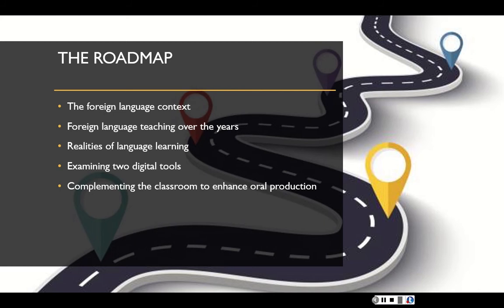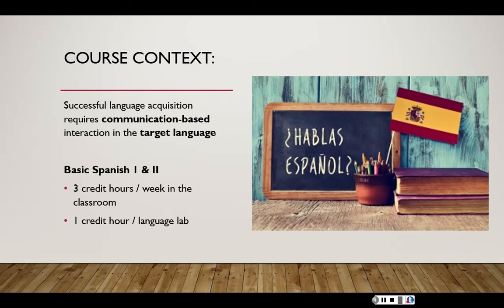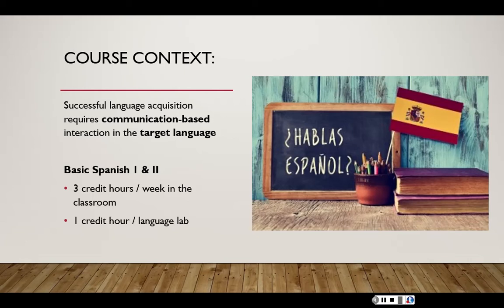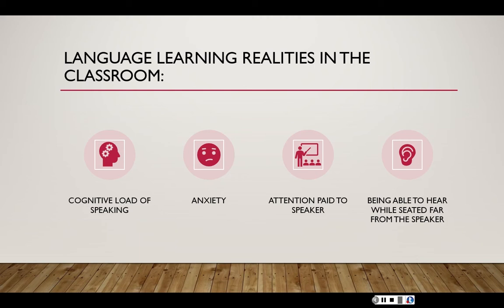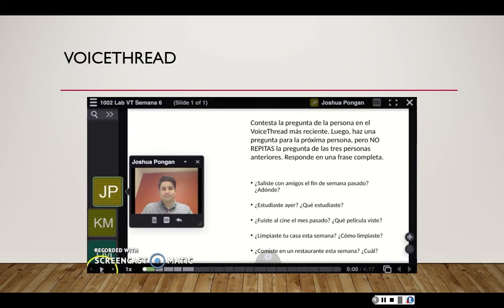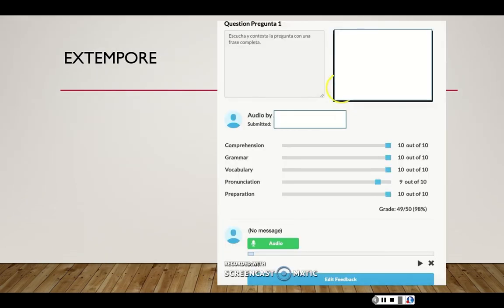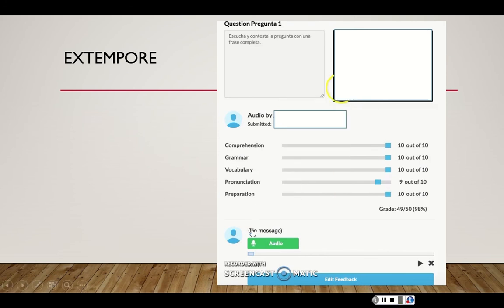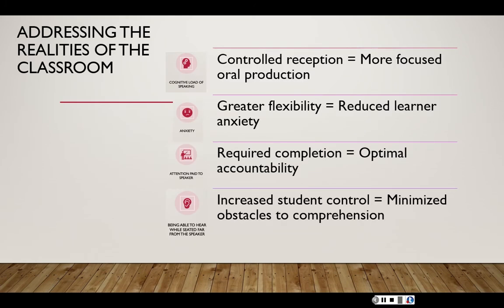Complementing the Foreign Language Classroom: Two Tools That Develop Oral Production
Speaker: Joshua M. Pongan